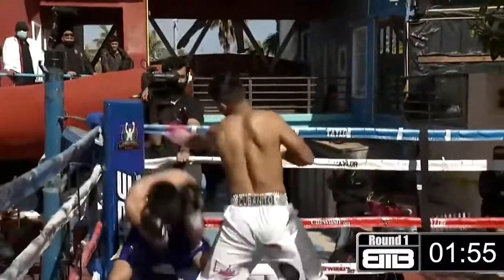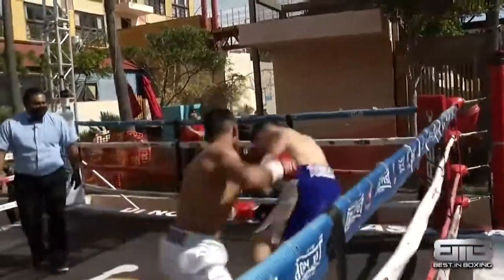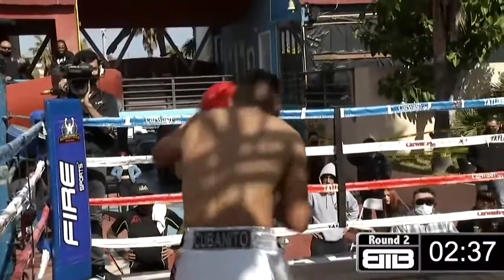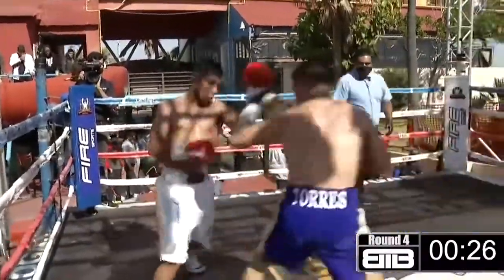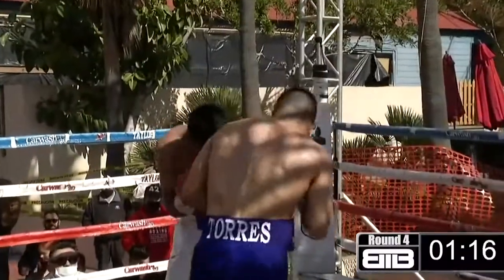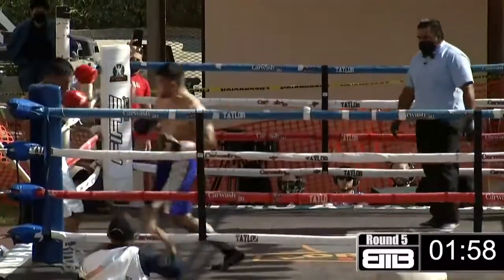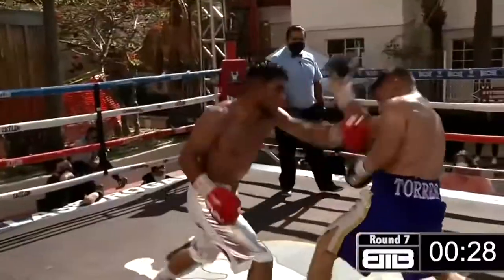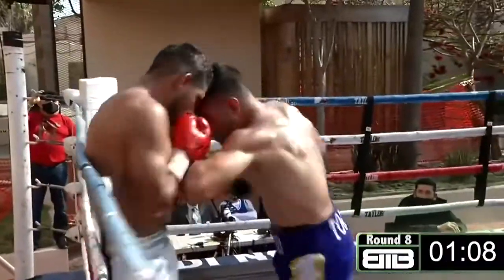Best Fights of 2021 : Kevin Torres UD8 Saúl Guardado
In a ring just put outside in the heat, these men decided to have a slugfest. I wouldn't be telling the truth if I said i knew these men, but I do now. Torres seeming to be the "A-side" immediately almost gets stopped in the first round as he goes down from a barrage in the first 30 seconds, only to come back with a vengeance and have a full on war with Guardado in what a great fight.